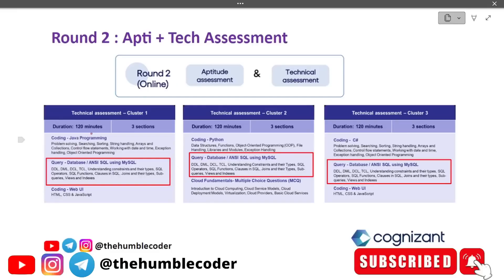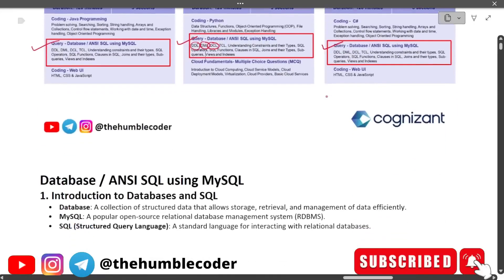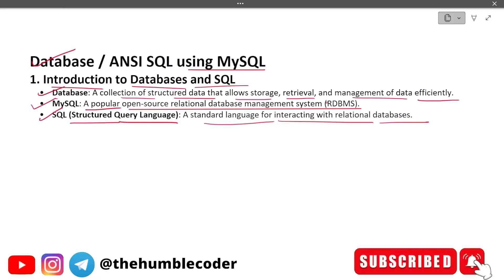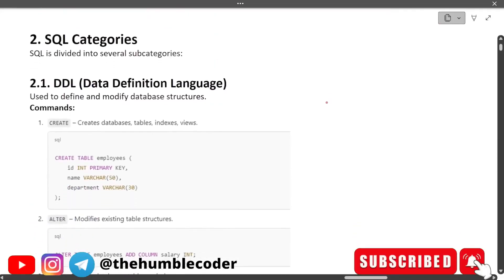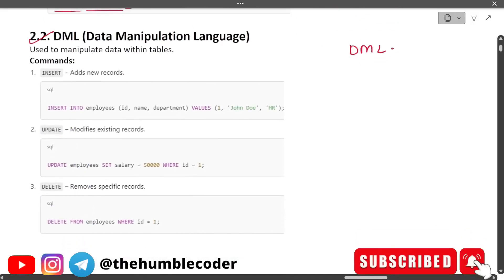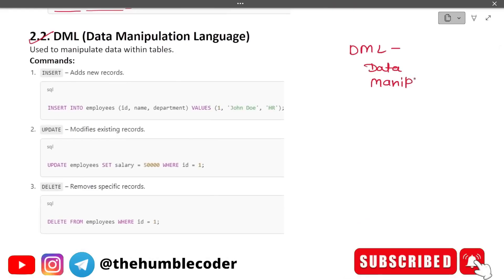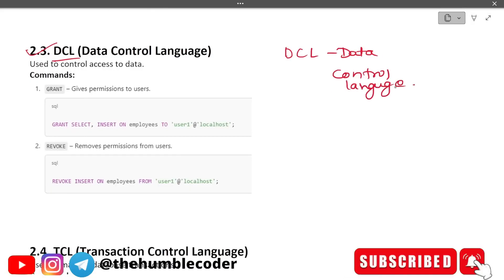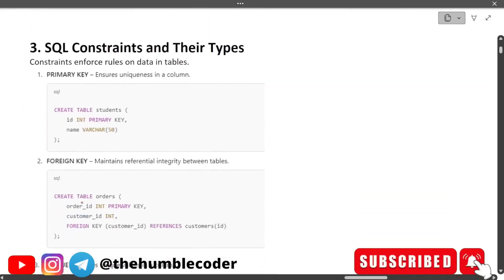🔥Cognizant GenC Technical Assessment | SQL & Database Full Prepration | DDL, DML, Joins & Queries